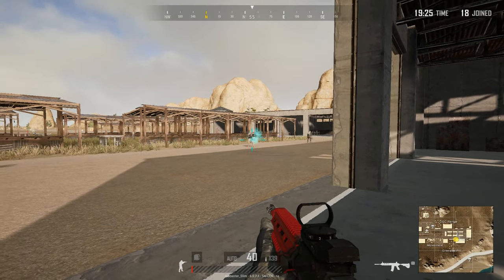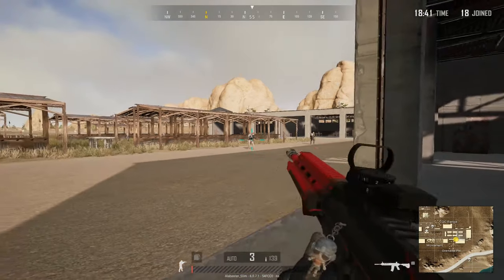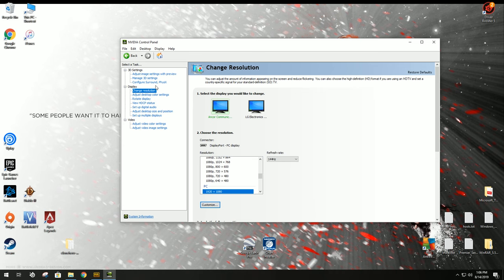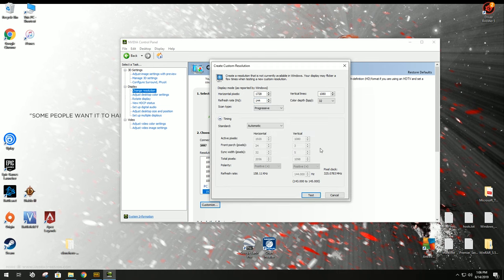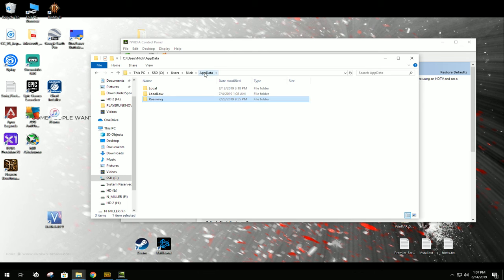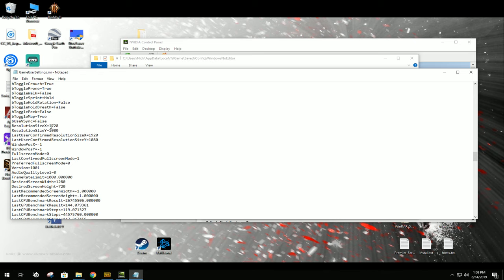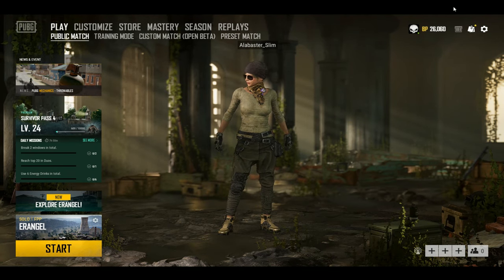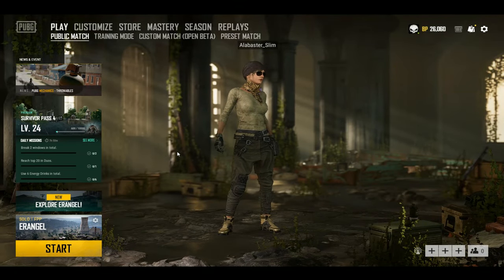NVIDIA - 1728 x 1080 Stretched Resolution in PUBG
My Gaming Setup:
CPU: Intel i7-8700K 3.7 GHz
GPU: EVGA GeForce GTX 1080 8GB
RAM: Ballistix Sport LT 16GB DDR4 2400 Memory
Headset: SteelSeries Arctis 7 Wireless
Mouse: SteelSeries Rival 600
Mousepad: SteelSeries XXL
Keyboard: Redragon K552-RGB
Monitor: ASUS VG248QZ 144Hz 1ms Gaming Monitor